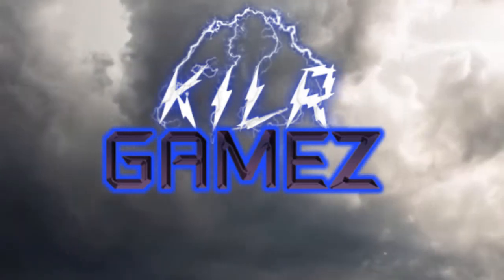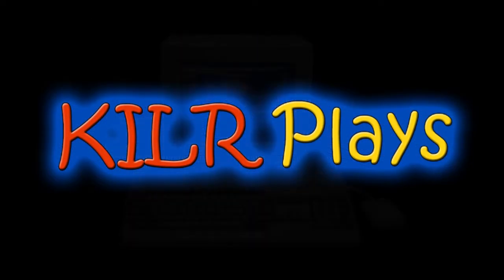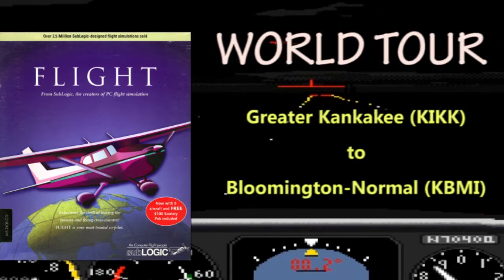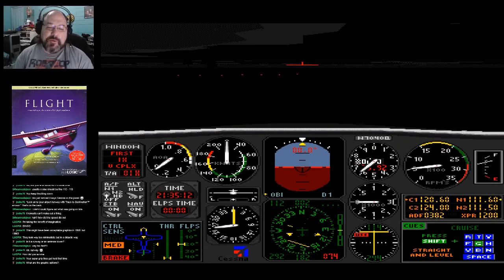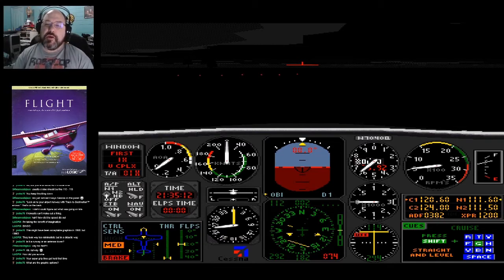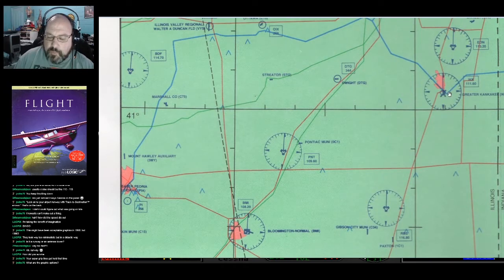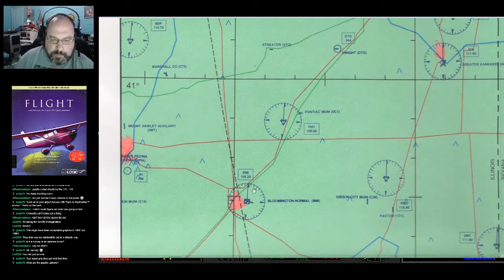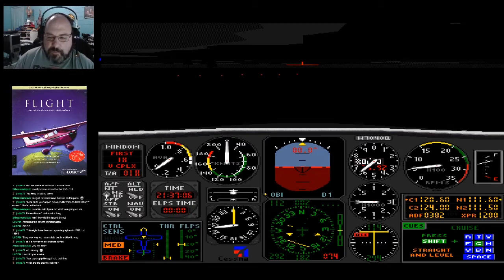SubLogic Flight Light: Greater Kankakee (KIKK) to Bloomington-Normal (KBMI) || World Tour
KILR GAMER'S WORLD TOUR
SubLogic Flight Light

Leg 9:
Greater Kankakee (KIKK) to Bloomington-Normal (KBMI)

The tour continues, and we are off to Bloomington-Normal. We'll talk a little about Bloomington, and we'll also briefly go over the documentary I did on the city with X-Plane 11. Just be sure to scrape the Klingons off the starboard bow.

Special shout-out to the following who joined me on the Twitch stream:

LUCPIX

You too can be part of the show! Earn KILR Points to redeem for KILR Kool Stuff, and be a subscriber to earn more KILR bonuses and awards!

Follow and support KILR Television and KILR Gamer on social media!

Music

"Ferris Wheel" by Geographer